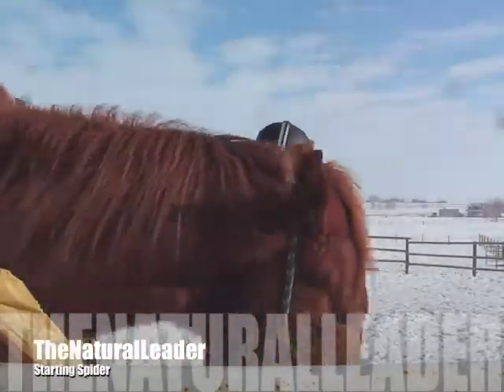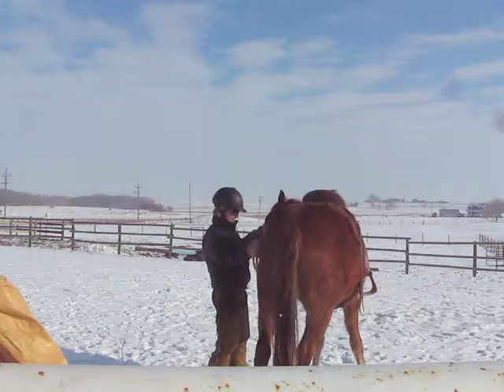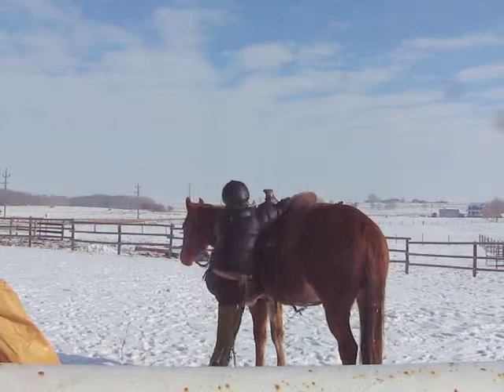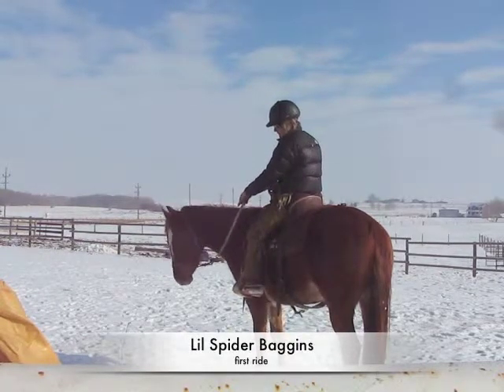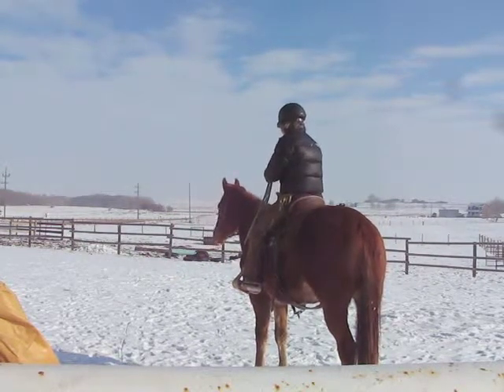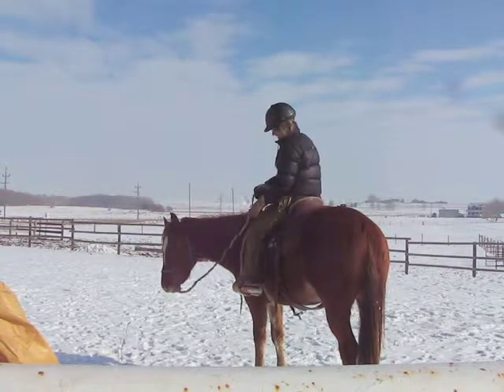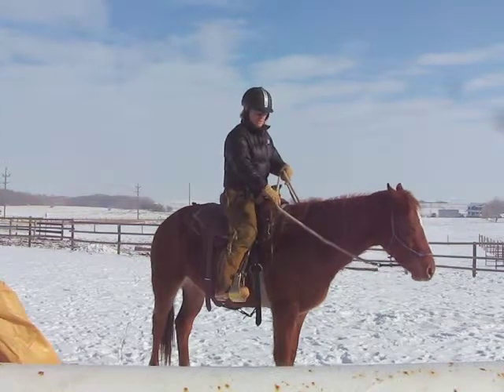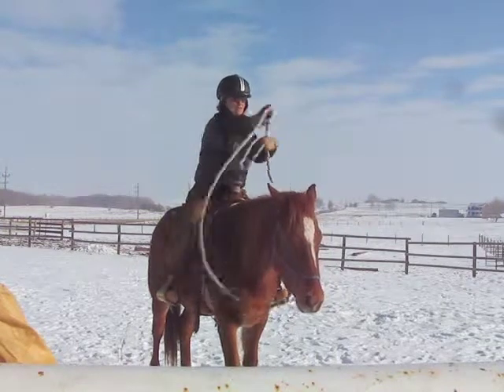Starting Spider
This is simply to show my first time on Spider. Starting a colt without resistance, fear or problems. For more information on leadership through horsemanship visit TheNaturalLeader.ca Sign up for our newsletter & join The Natural Leader on Facebook.